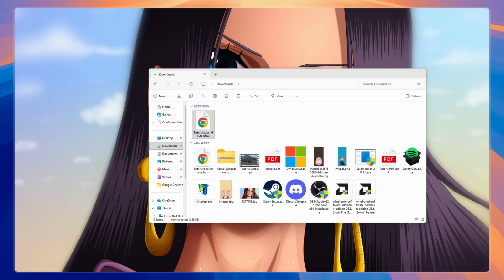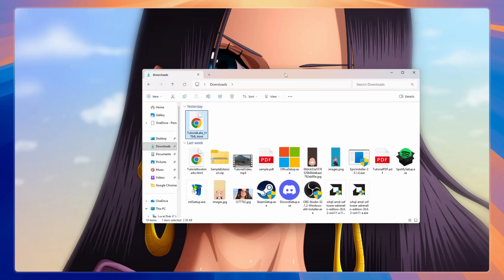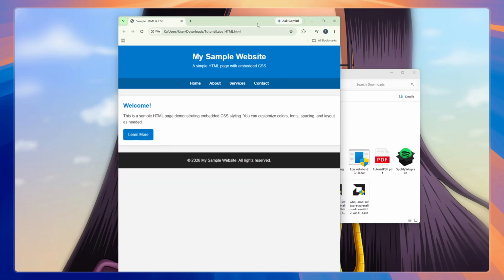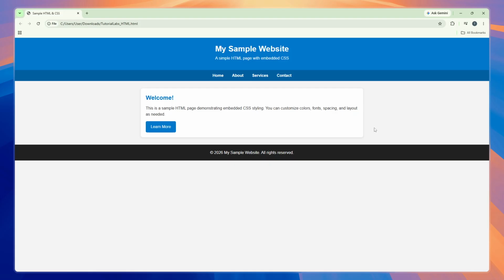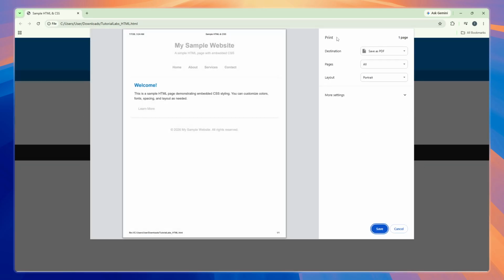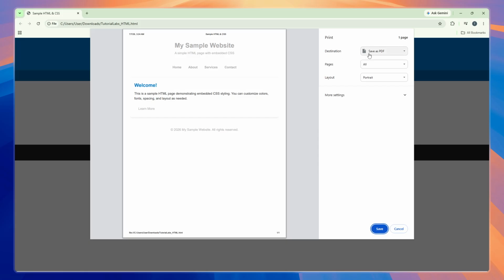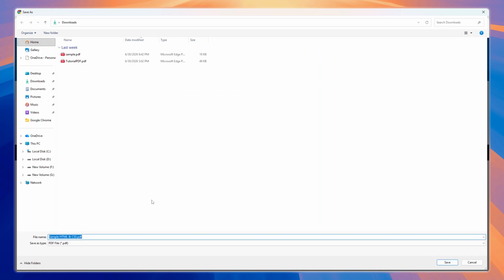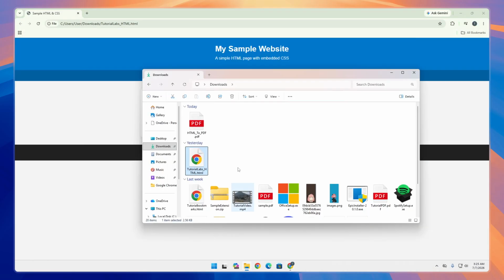How To Convert Chrome HTML Document To PDF | Tutorial 2026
By the end of this video, you’ll know how to convert Chrome HTML to PDF, save web page as PDF in Chrome, export Chrome HTML document to PDF, change Chrome HTML file to PDF, turn Chrome webpage into PDF document, create PDF from Chrome browser, tutorial convert HTML to PDF Chrome, best way to save Chrome web page PDF, using Chrome to transform HTML to PDF, Chrome print web page to PDF file, easy steps to convert Chrome HTML to PDF, get PDF from Chrome HTML document